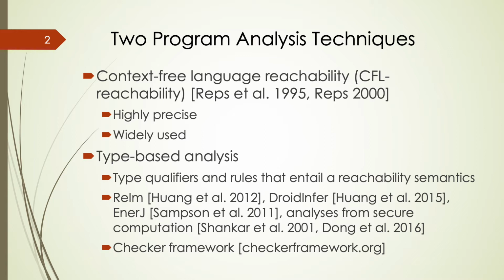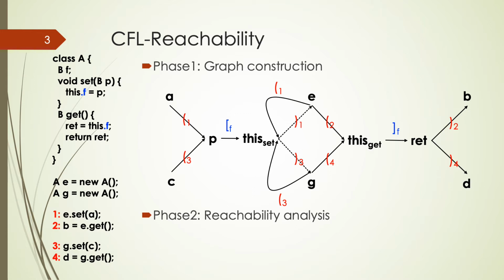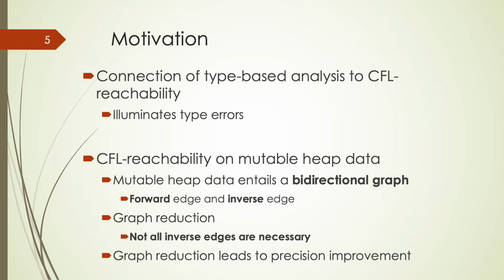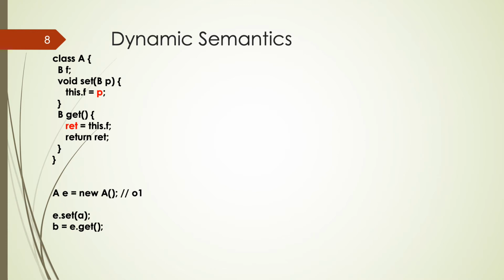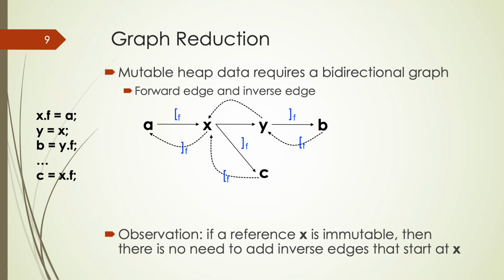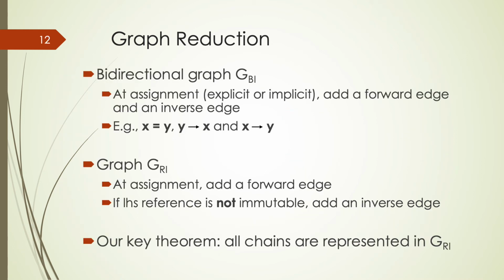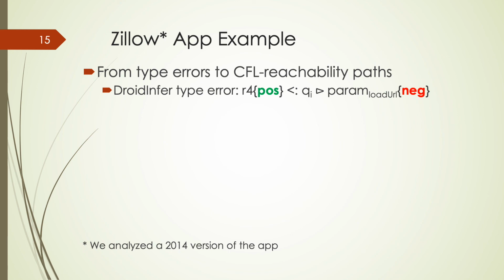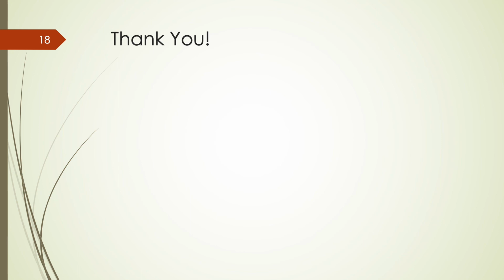FlowCFL: Generalized Type-Based Reachability Analysis: Graph Reduction and Equivalence of CFL-Based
Hi, this is Ana. Our paper is about several things, mostly about general program analysis techniques, and a bit about taint analysis for Android. We present a technique for graph reduction for CFL-reachability, using reference immutability.

FlowCFL: Generalized Type-Based Reachability Analysis: Graph Reduction and Equivalence of CFL-Based and Type-Based Reachability
By Ana Milanova